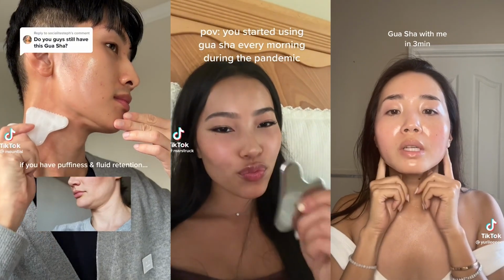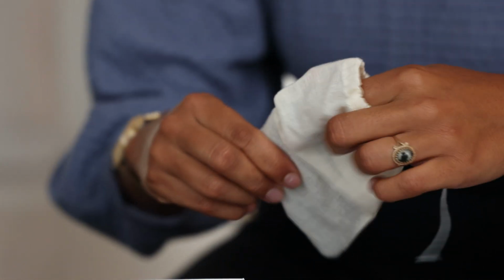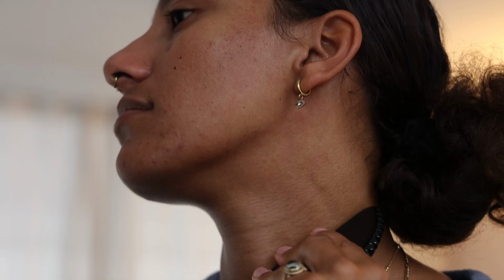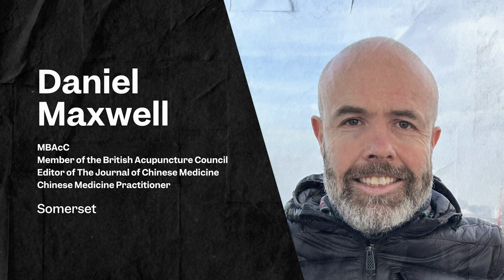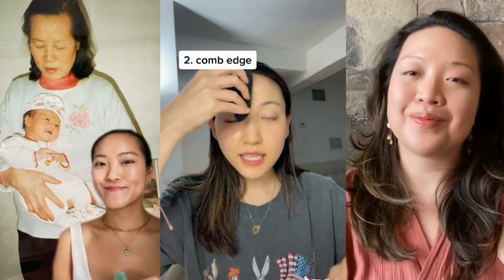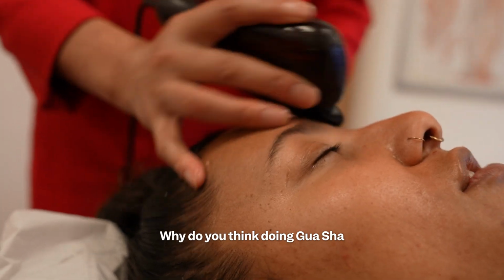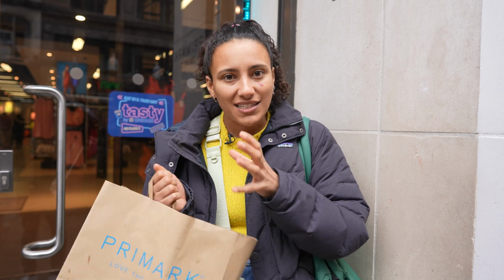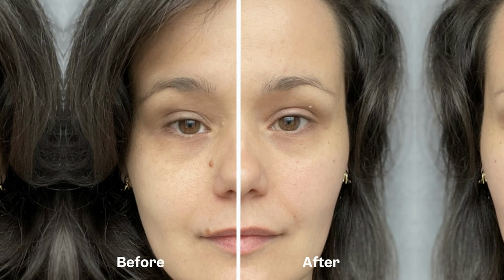TikTok Made Me Try It: Does Gua Sha work?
A little stone tool that can make you look younger? Yeah, sign me up huns!

🔊 Skincare is not normally something I spend much time thinking about. I avoid makeup when I can. I don't know my glycolic acid from my shea butter. But for some reason I am fully hooked on these videos of people doing Gua sha. The promise of a snatched face and those before and after pictures are quite mad. It’s basically using a smooth edged tool to relieve puffiness and inflammation in your face. But why has this suddenly become so popular? What are its roots? I started off by visiting Katie White at re:lax, a skincare studio in East London. I go on to ask whether Gua sha might go in the same direction as other traditional asian practices; yoga, cupping, jade rolling, acupuncture, charcoal treatments.

This is the sixth video in the Make It Make Sense series. Wanna see more?

⌚️Time stamps & chapters:
00:00 Gua sha: beyond the viral beauty trend
00:15 Katie at re:lax
04:47 Acupuncture & Gua sha with Daniel
06:13 Traditional Chinese practice with Dr Shu Jun Duan
08:46 Gua sha on the high street
10:05 seeing the results - Bimini
11:33 final thoughts
12:18 end of season 1

👥 The people:
Mary Mandefield @mary.mandefield
Katie White @relaxldn
Daniel Maxwell @tdanielmaxwell
Bimini Wright @bimini.cricket
Dr Shu Jun Duan @shujunhealthcare
Dr Kathleen Funk @acufunkture
Marissa Ren @marstruck
Mount Lai @mountlai
Yuri Le @yurileeeee
Isobel Perl @peralcosmetics
Catherine Lockhart @catherine_lockhart
Ava @glowwithava

🎵 The music:
Duckmaw - I+U=Us
Lukas Got Lucky - Koi
Guustavv - Escape Room

💭 What helped me to Make it Make Sense:
👉🏽 experiencing Gua sha from a skincare expert gave me a great understanding of how to use it properly. Katie teaches Gua sha courses to groups as well as offering it as a treatment
👉🏽 What Social Media Gets Wrong about Gua Sha: Sandra Chiu, L.Ac explains the history of Gua Sha
👉🏽 A quick read from NPR about steering the narrative as beauty trends pull from Asian cultures

🗓 What’s next?
We’ll be taking a little break for now, but as always, I’m all ears. Got something that you want me to make sense of?